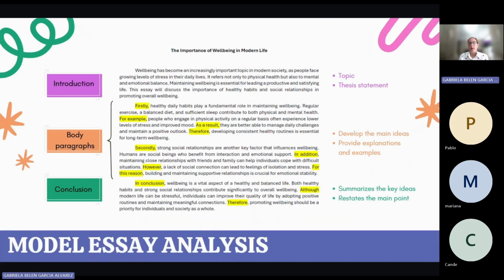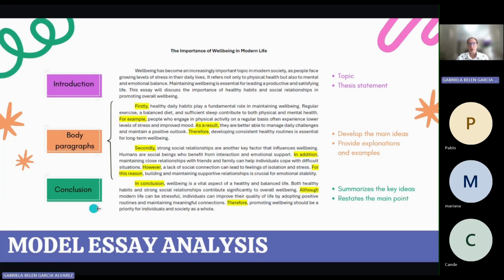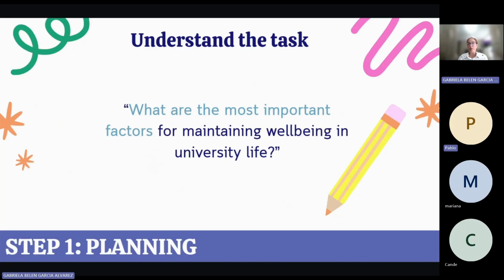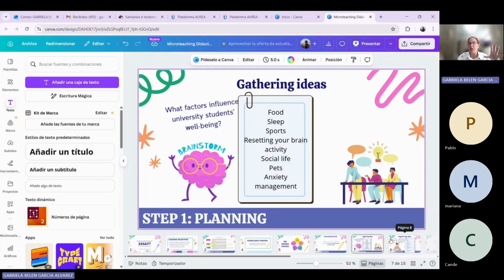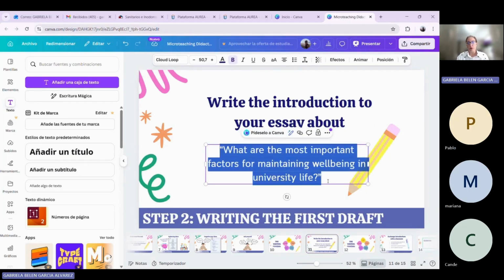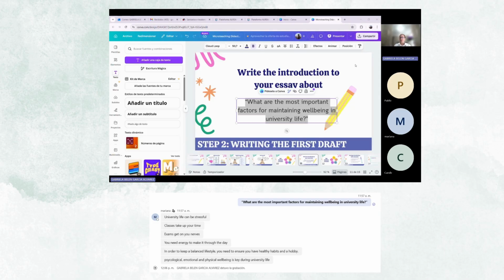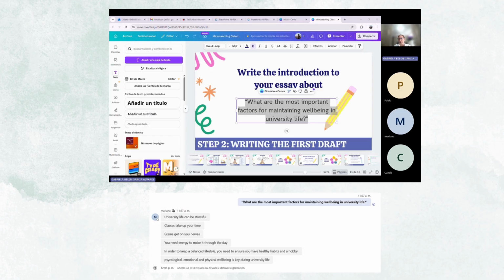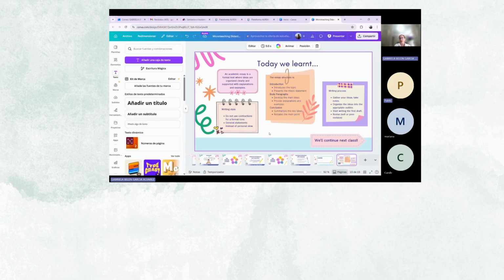Didactics of English